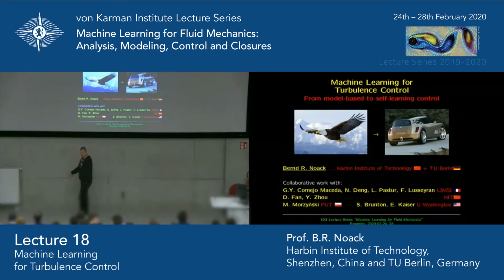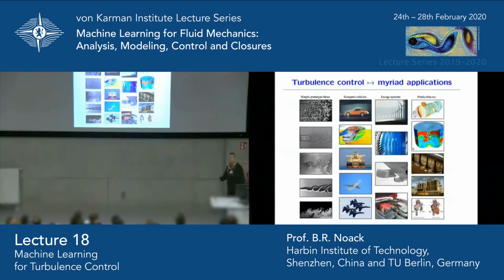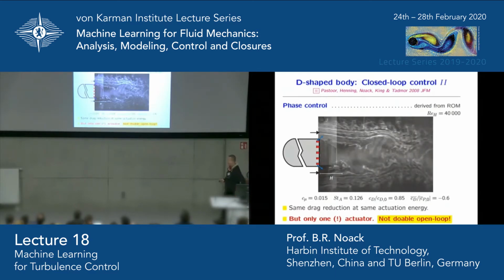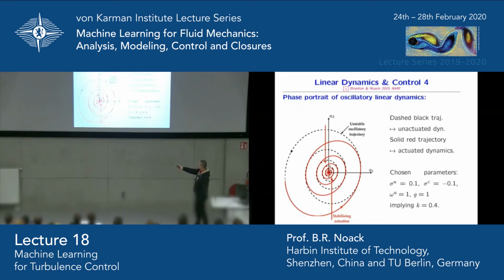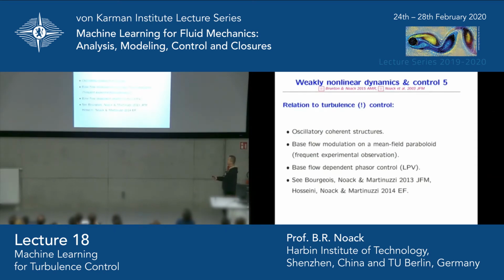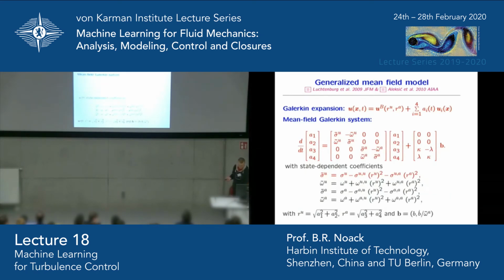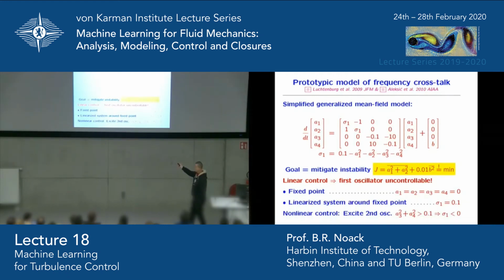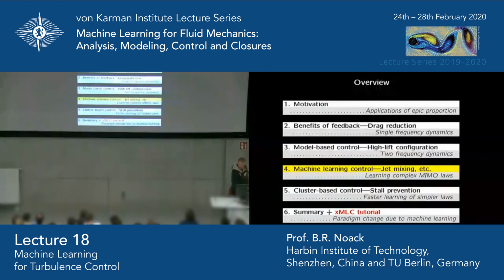Machine Learning for Turbulence Control (Prof. Bernd R. Noack)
This lecture was given by  Prof. Bernd R. Noack, Harbin Institute of Technology, Shenzhen, China and TU Berlin, Germany  in the framework of the von Karman Lecture Series on Machine Learning for Fluid Mechanics organized by the von Karman Institute and the Université libre de Bruxelles in February 2020.
Closed-loop turbulence control has current and future engineering applications of truly epic proportions, including cars, trains, airplanes, jet noise, air conditioning, medical applications, wind turbines, combustors, and energy systems. A key feature, opportunity and technica l challenge is the inherent nonlinearity of the actuation response. This lecture outlines model-based and model-free control taming the nonlinear dynamics. Modelbased control employs the POD Galerkin method lectured earlier. Many flow control results will be explained with a set of few dierent sparse human-interpretable models. Artificial Intelligence (AI) / Machine Learning (ML) has opened another game-changing new avenue: the automated model-free discovery and exploitation of unknown nonlinear actuation mechanisms directly in the plant. Variants of this machine learning control (MLC) will be discussed. The lecture concludes with a tutorial of MLC on a simple dynamical system with a freely available matlab/octave code.